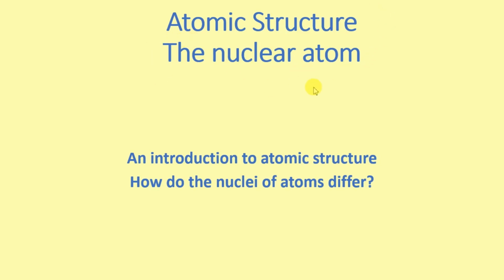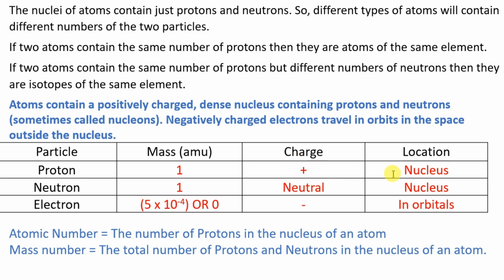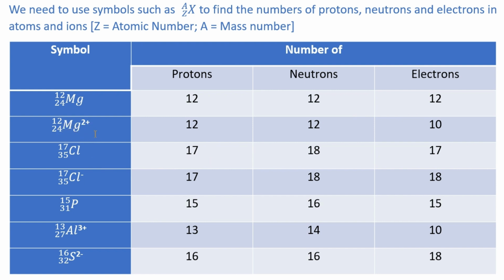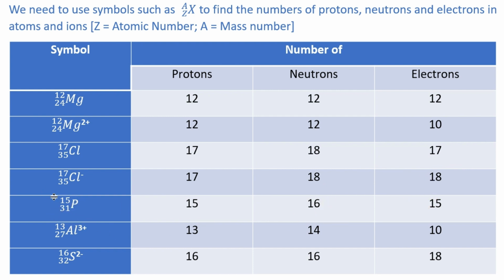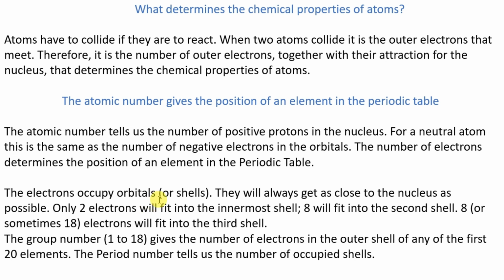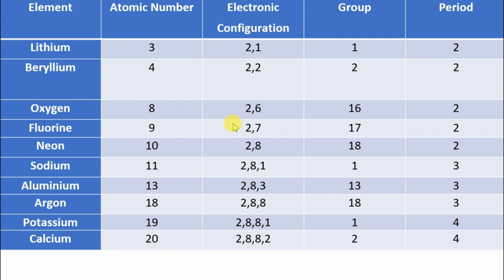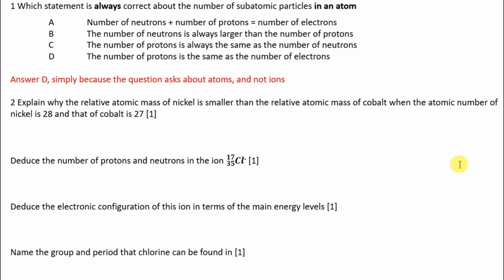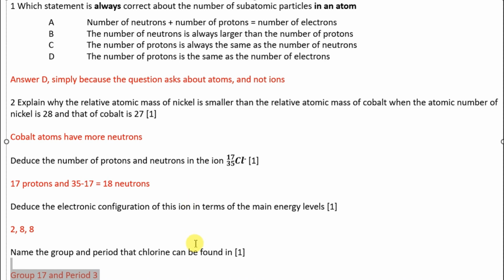Atomic Structure - The Nuclear Atom